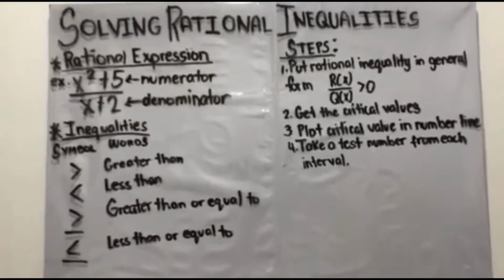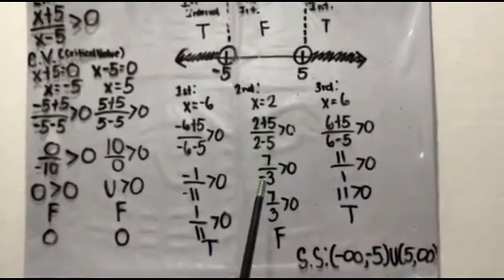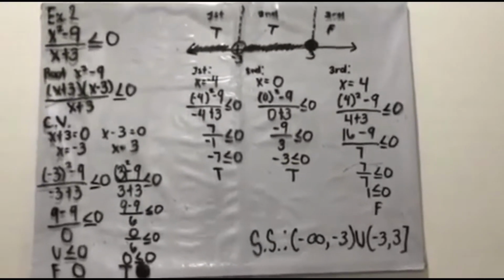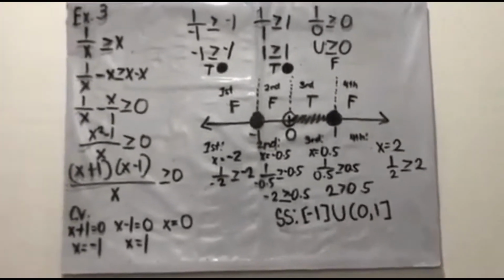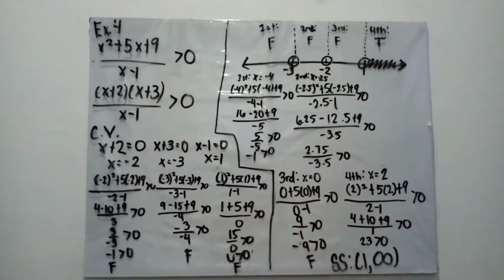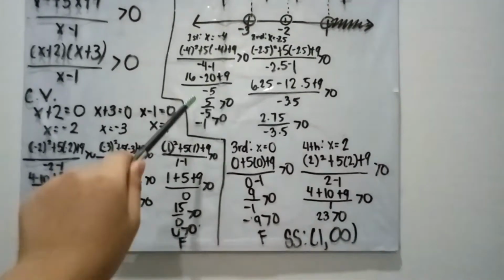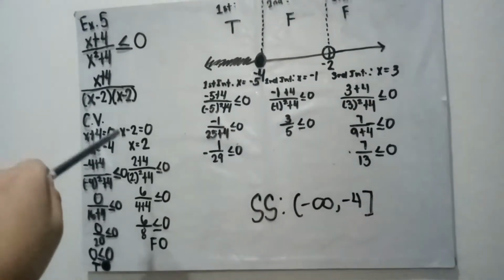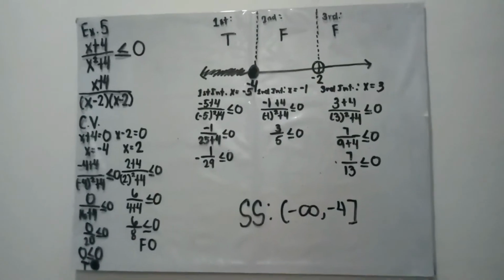MATH RATIONAL INEQUALITIES 11-STEM-1